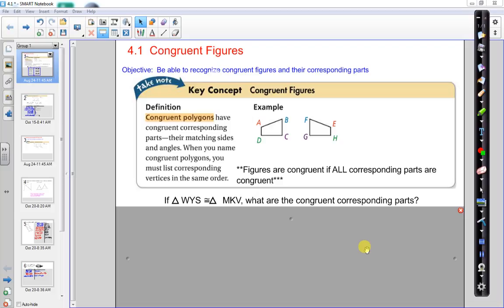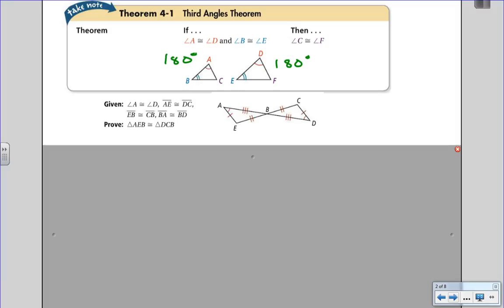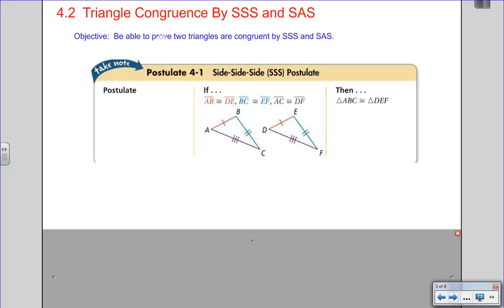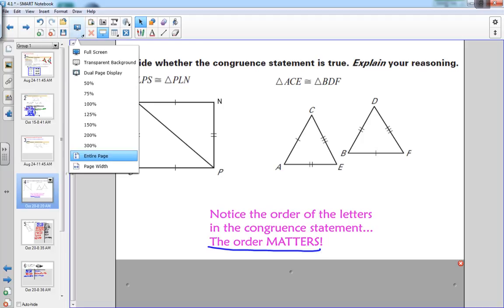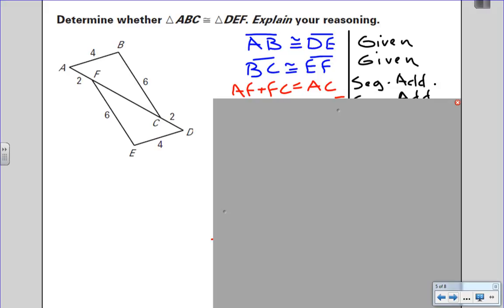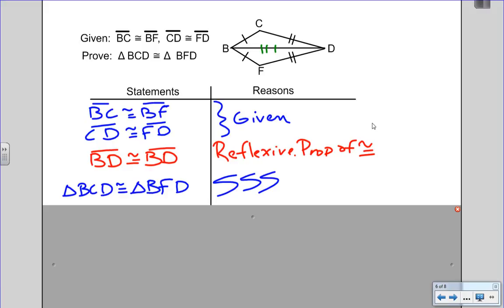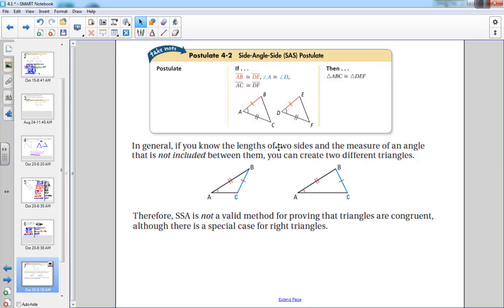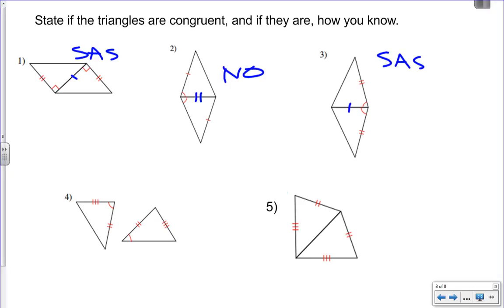Congruent Figures & Triangle Congruence by SSS and SAS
4.1 and 4.2 Advanced Geometry

Questions
1. What are the corresponding  parts of triangle ABC and triangle GHK?

2. Why does SSA not work for congruency but SAS does?